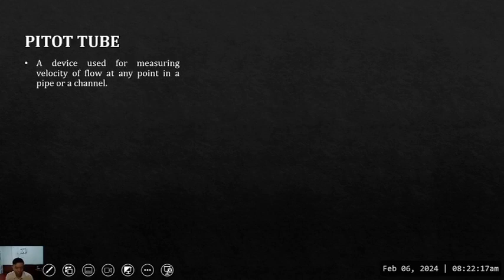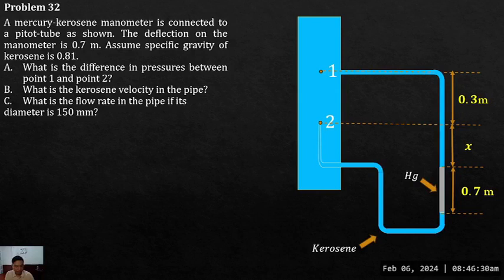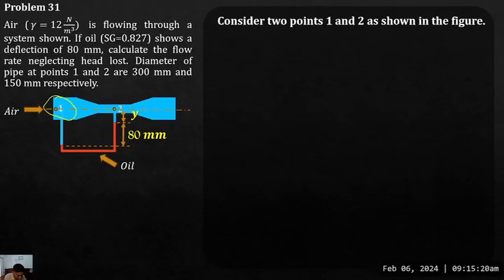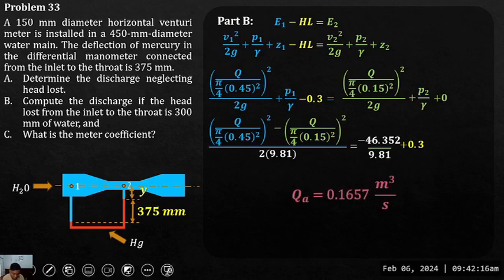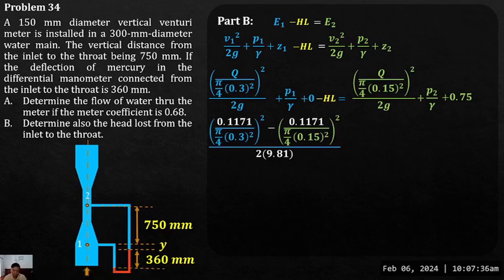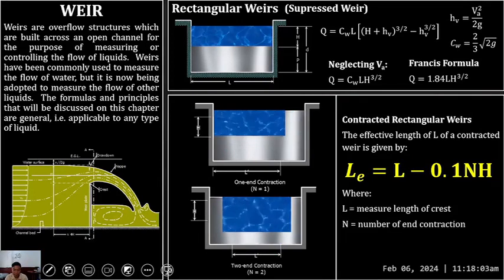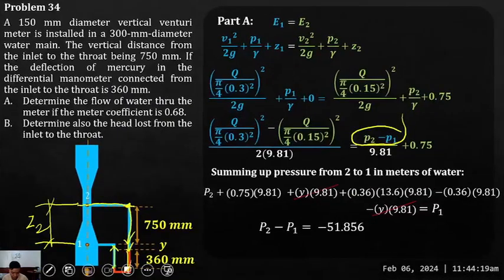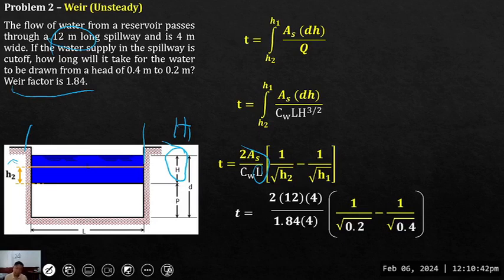February 17, 2024